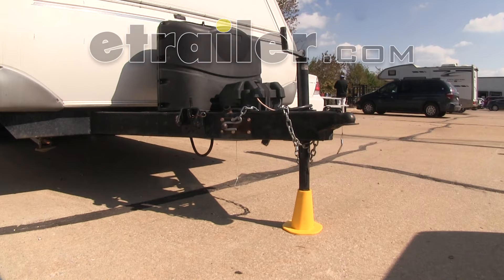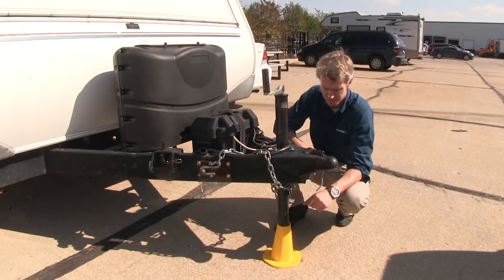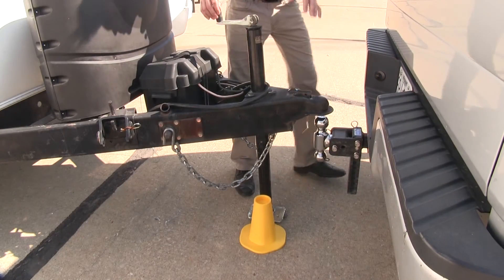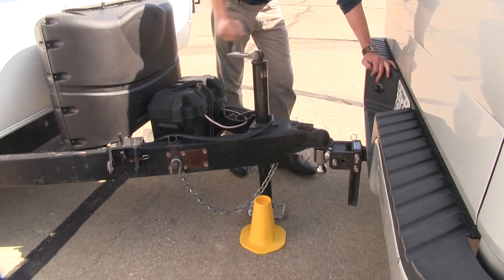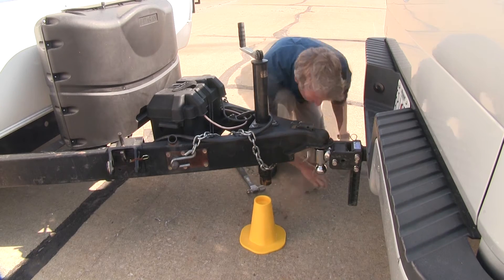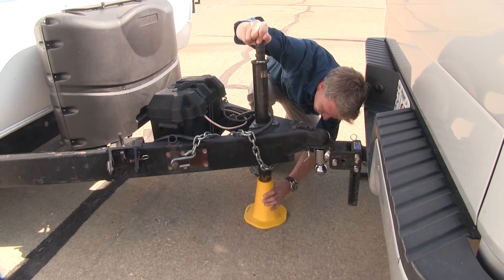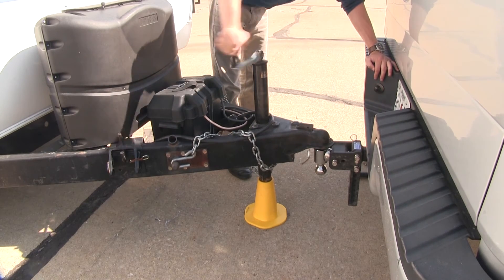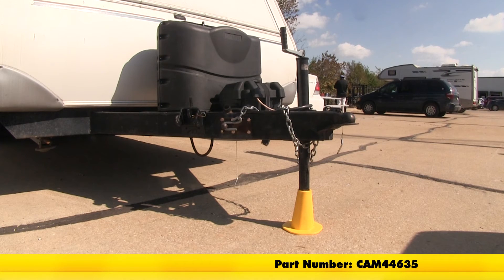etrailer | Review of the Camco Trailer Tongue Jack Stand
Today we'll be taking a look at the Camco trailer tongue jack stand, part number CAM44635. The Camco trailer tongue jack stand eliminates the need for cinder blocks or wood when leveling out your trailer. It provides a sturdy platform that evenly distributes your trailer's weight and prevents slipping. It's constructed of a durable UV-resistant resin and can support up to 5,000 pounds. Now that we've gone over the features, I'll go ahead and show you how to use it. Right now I'm going to go ahead and lower the coupler onto the ball. We'll work on getting our jack all the way up so we can remove the plate.

We'll get that plate off there, and we'll see how much more we got to go. We'll bring the cone in; it looks like we've just got a little bit more to go here. It looks like we got it, so we'll center it up, and then we'll lower it back down. All right, there we go. Looks like we've got it.

That's going to complete our look at the Camco trailer tongue jack stand, part number CAM44635.